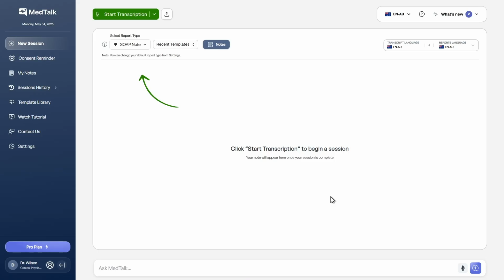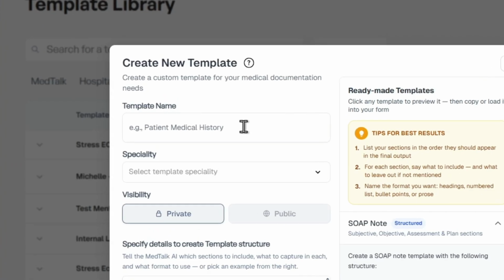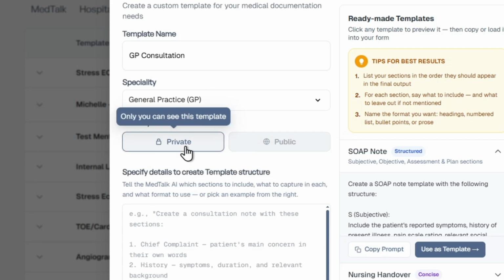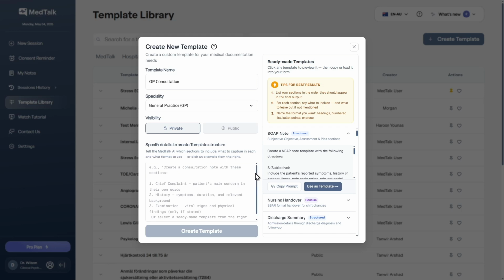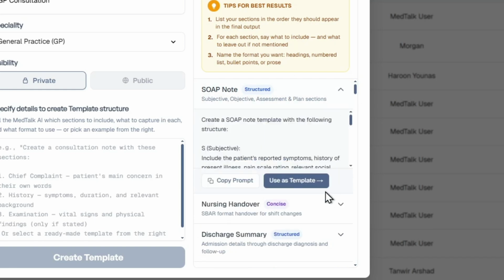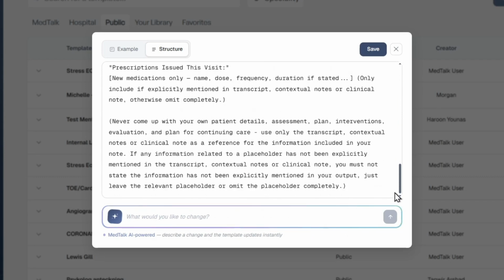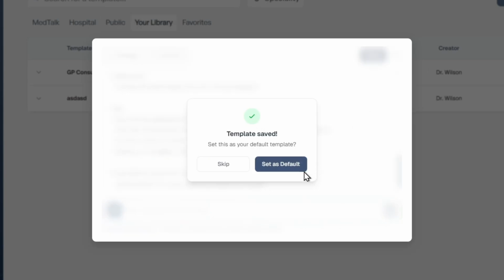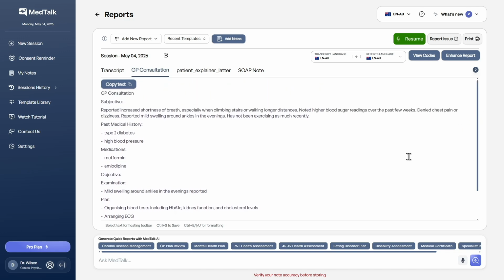Metalk Tutorial: Designing Clinical Templates Your Way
Create documentation templates that work the way you do.

In this video, you'll learn how to build custom templates in MedTalk using simple natural language instructions. Define your report structure, choose formatting styles, customize sections, and refine templates with AI until they perfectly match your workflow.

Whether you're creating specialty-specific notes, SOAP templates, nursing handovers, discharge summaries, or entirely unique report formats, MedTalk makes template creation fast and flexible.

Save your templates, set them as defaults, and use them during consultations to generate consistent, high-quality clinical documentation.